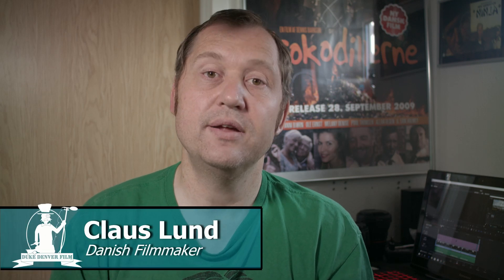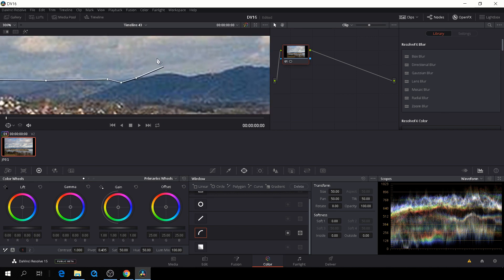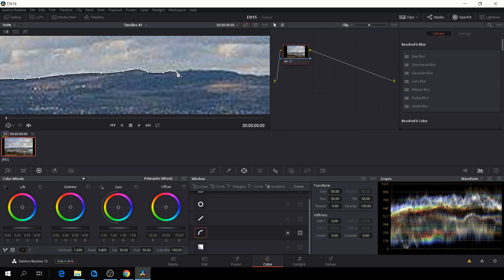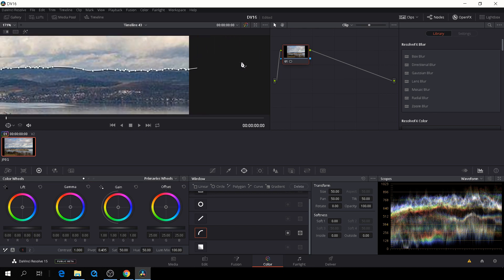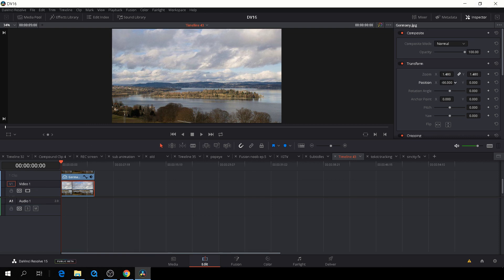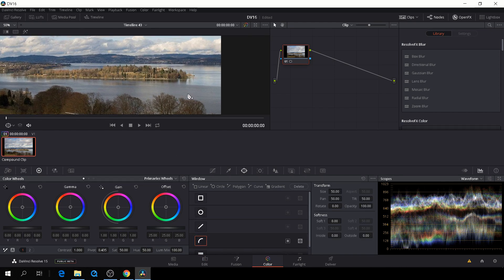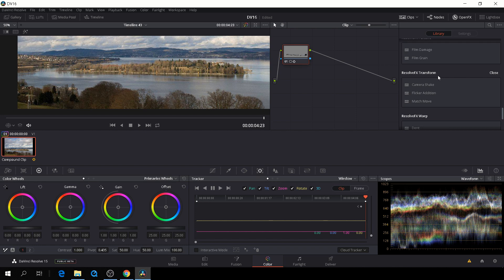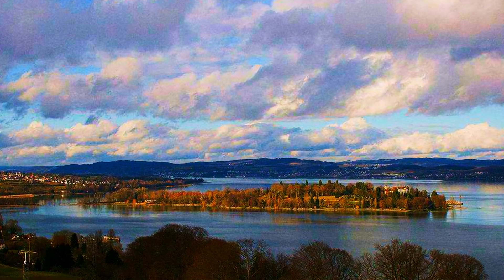Davinci Resolve Tutorials Episode# 15 "THE LIVING PICTURE"